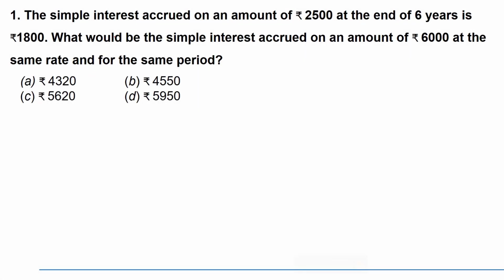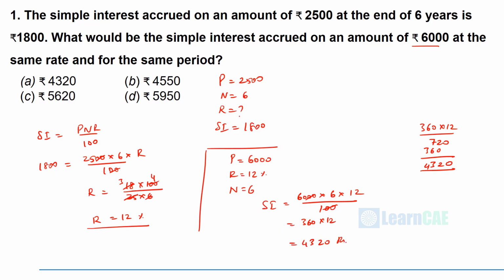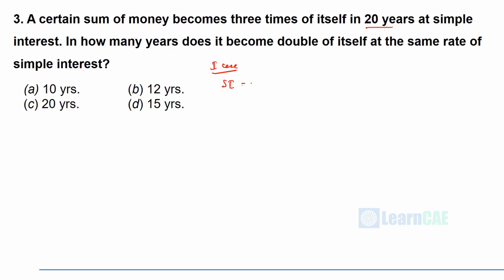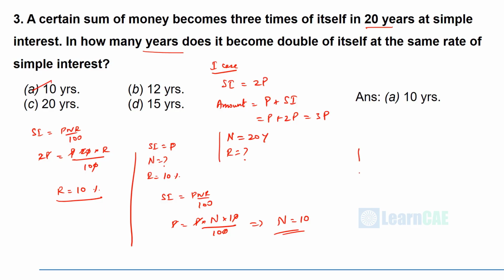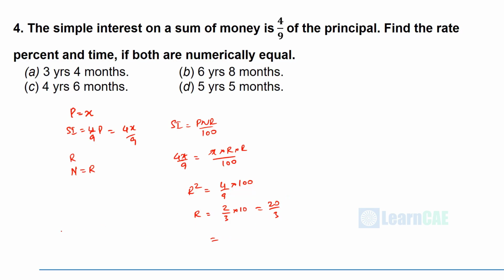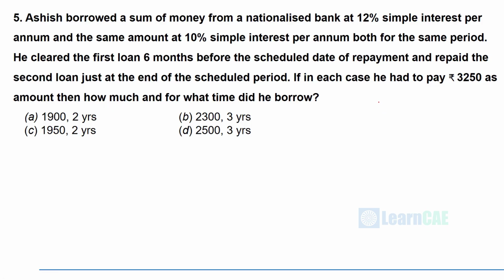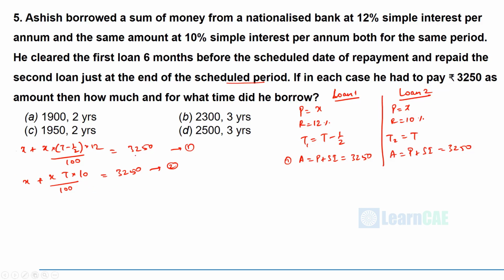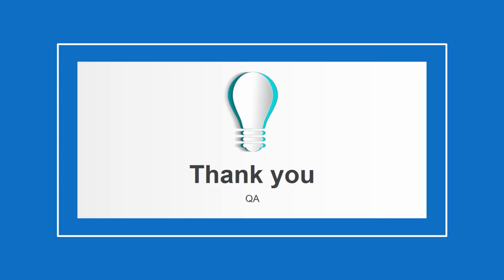Simple Interest - Part 2 | Quantitative Aptitude for Competitive Exams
Master Problems on Simple Interest with detailed explanations and short cut techniques! This video is perfect for students preparing for government exams, bank exams, MBA entrance exams, and other competitive tests. Learn the key formulas, tricks, and step-by-step methods to solve average-related questions quickly and accurately.